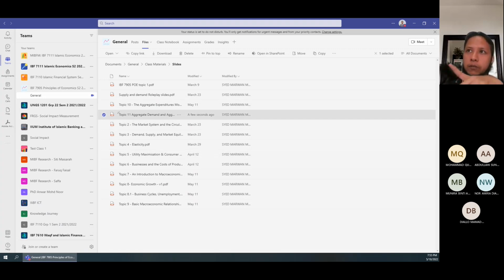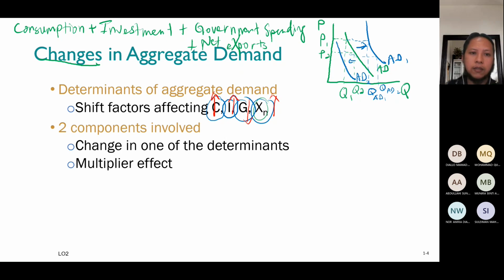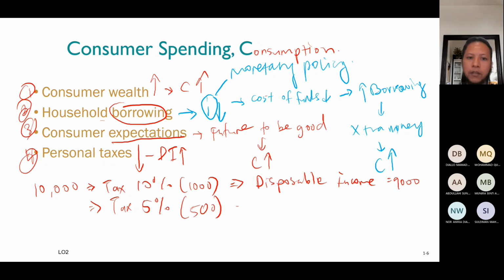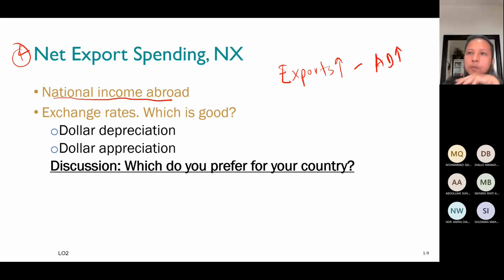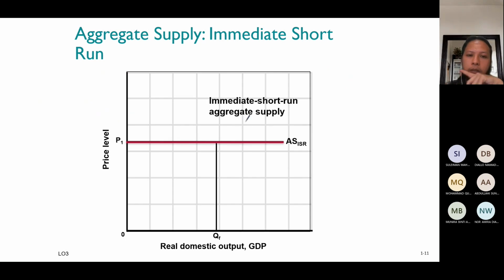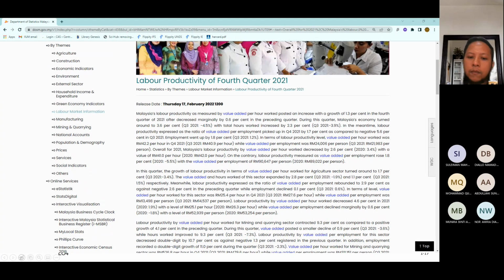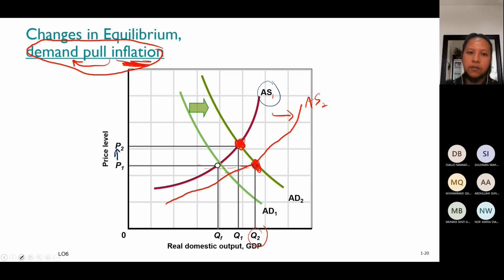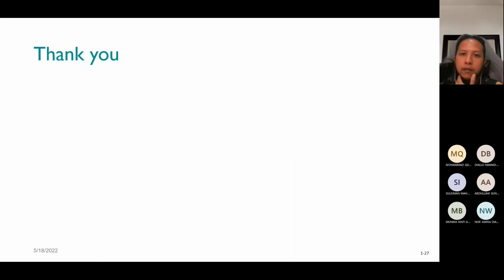Principles of Economics Lecture 9